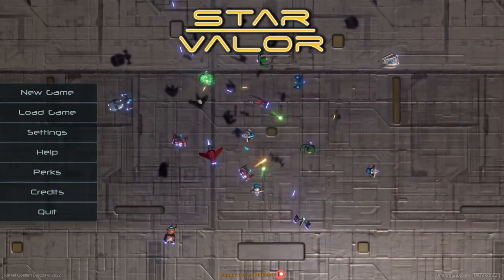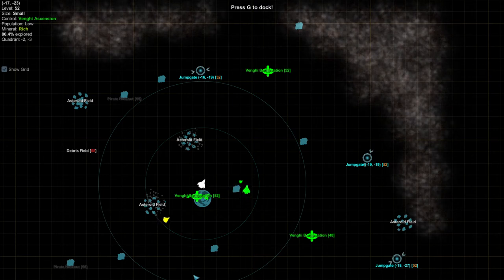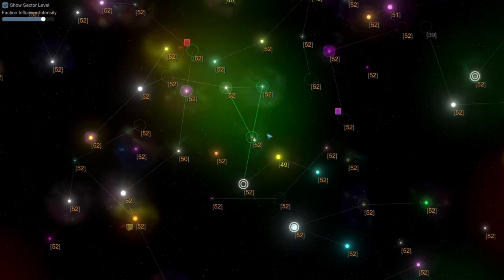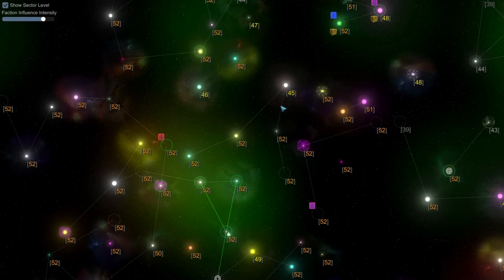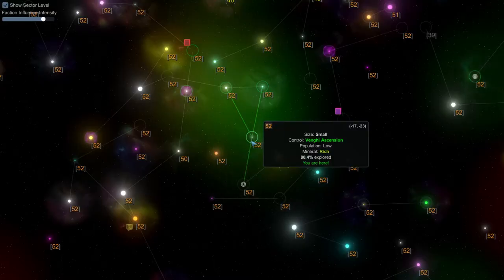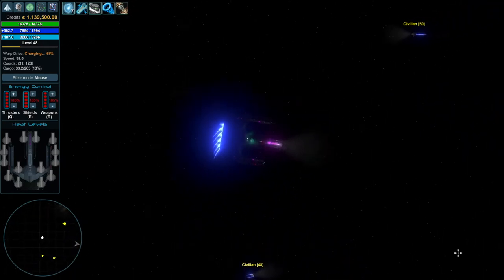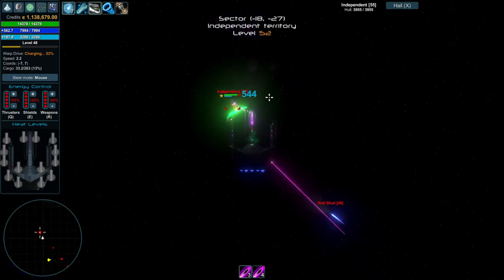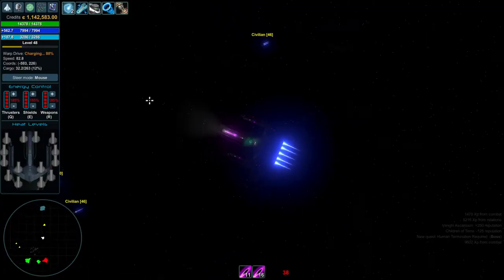Star Valor Advanced RNG Farming Tips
A few extra tips on Maximizing your RNG loot farming drop time. Every little bit helps when you have to relaod 50 times to get that legendry drop your looking for or finding that class 6 ship for free.